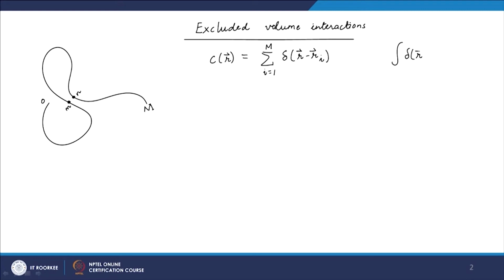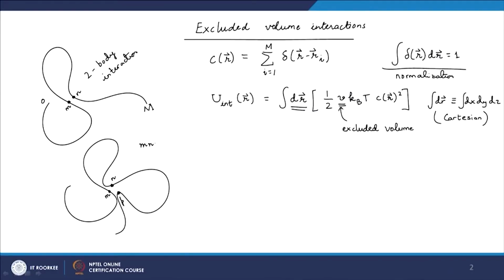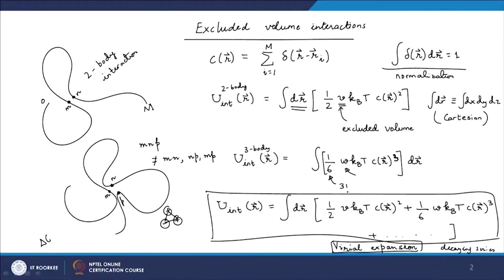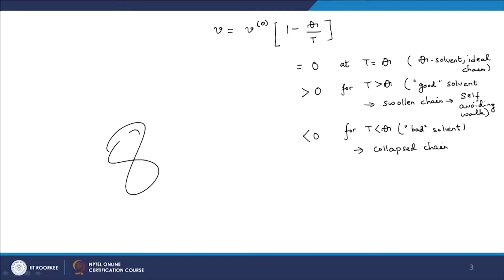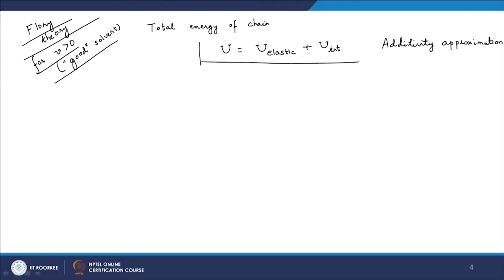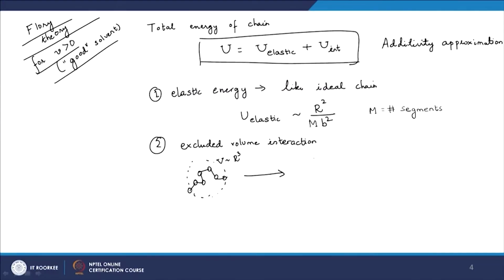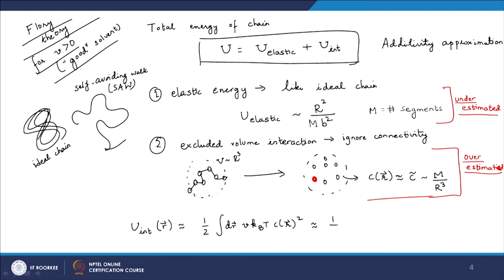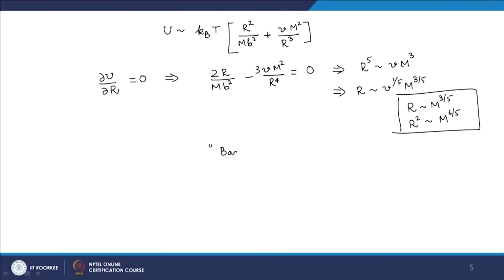Virial expansion, Flory theory for good solvent